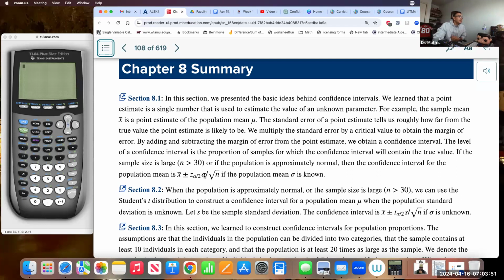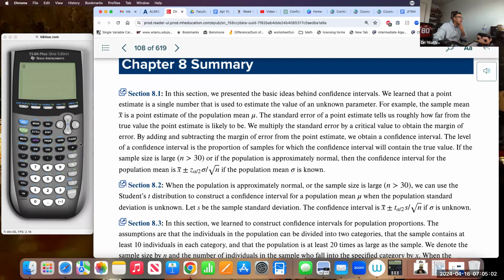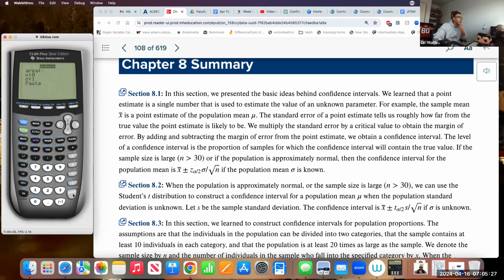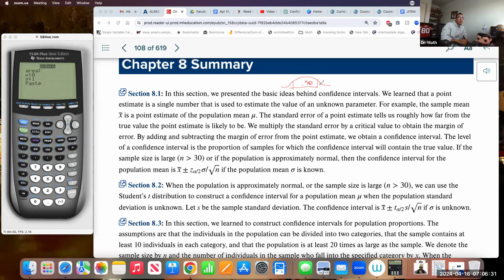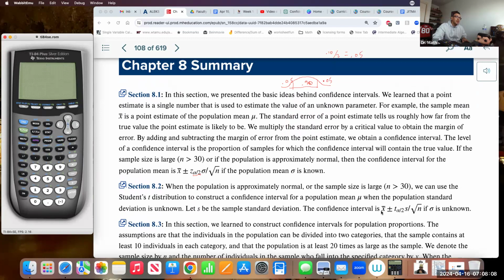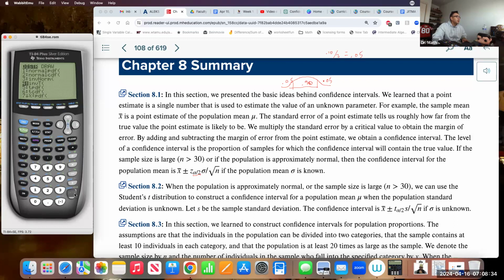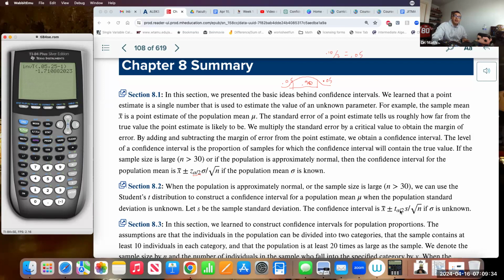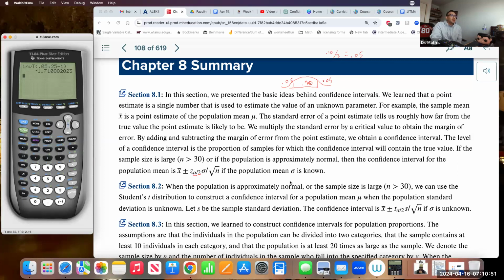Z-Score vs. T-Score: When to Use Which in Statistics?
Confused about when to use z-scores and when to rely on t-scores in your statistical analyses? You're not alone! This video is your essential guide to understanding the differences between z-scores and t-scores and knowing exactly when to use each one.

In this detailed tutorial, we'll dive into the basics of z-scores and t-scores, why they matter, and how the size of your sample and the availability of population data influence which score you should use. Whether you're a student grappling with statistics homework or a researcher analyzing data, this video will clear up the confusion.

What You'll Learn:

The Basics: What are z-scores and t-scores?
Sample Size Considerations: How does the number of data points affect your choice?
Population Standard Deviation: What to do if you know or don't know this value.
Practical Examples: See real-life scenarios where each score is applied.
Easy Guidelines: Quick tips to decide between z-score and t-score.
Don't let statistics intimidate you! By the end of this video, you'll feel confident in choosing the right method for your data analysis, ensuring more accurate results in your projects.